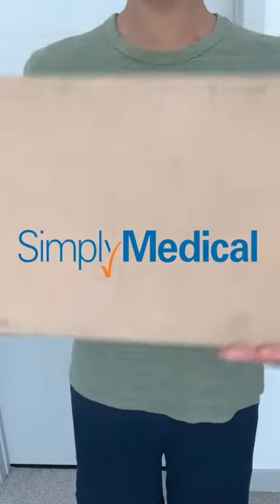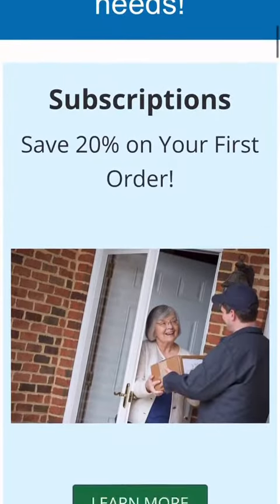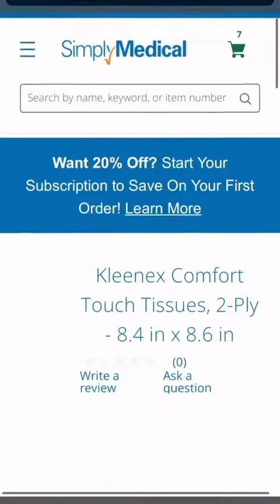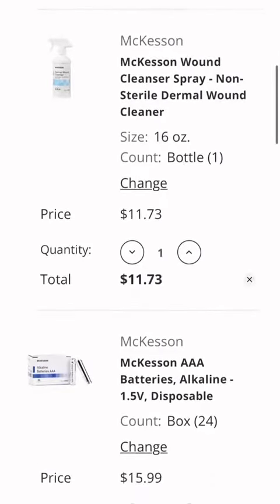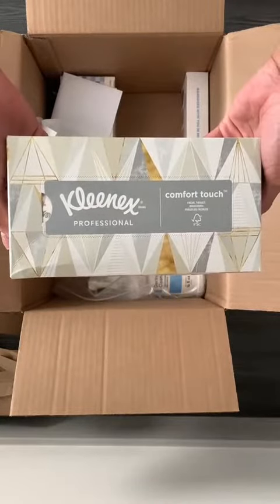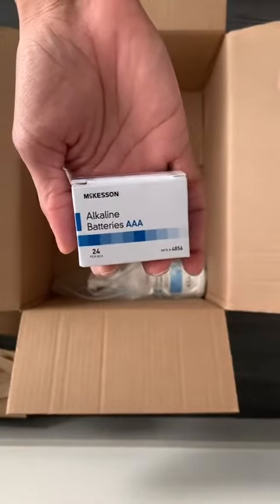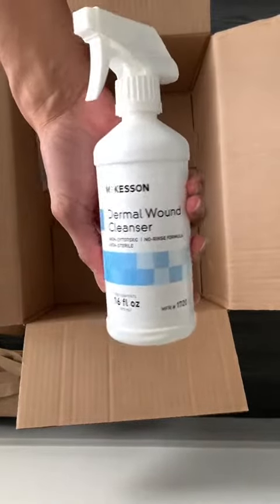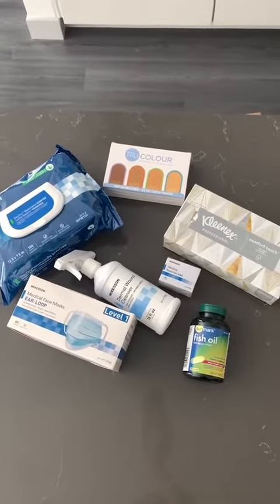Simply Medical Unboxing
Unbox my first order from Simply Medical with me!